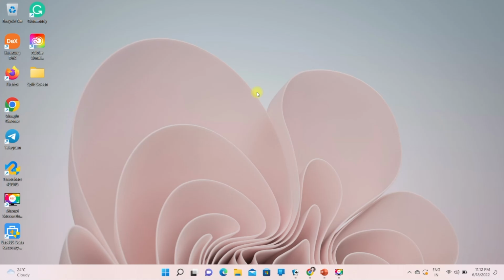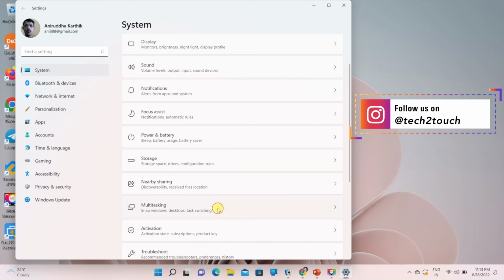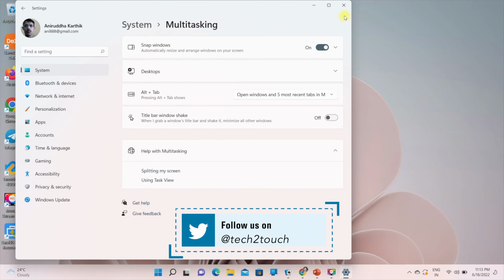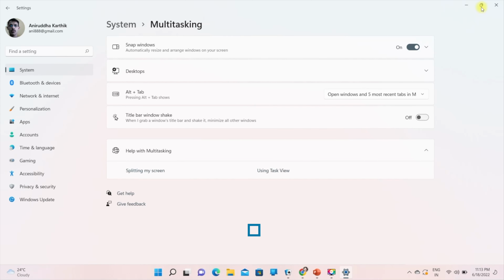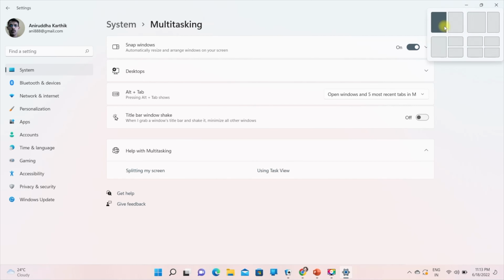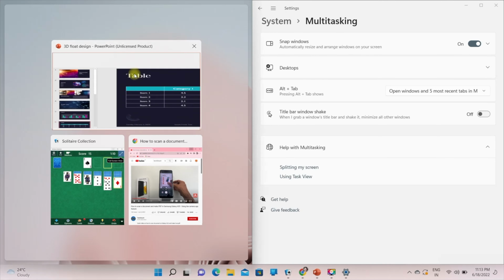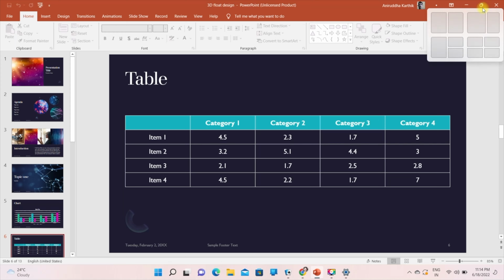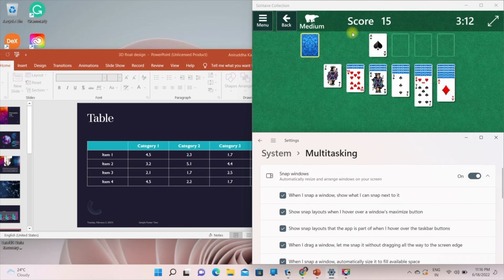How to use Split screen on Windows 11- Multitasking with Snap Windows Feature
Quick video on how to use Split screen multitasking on Windows 11.